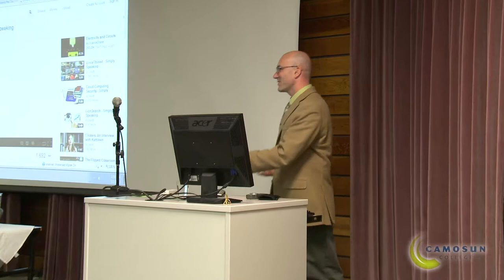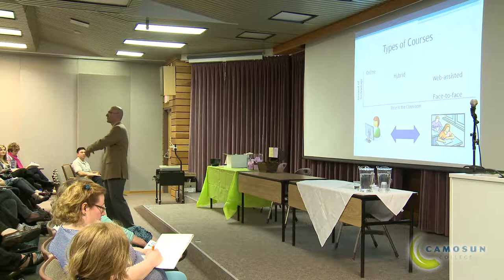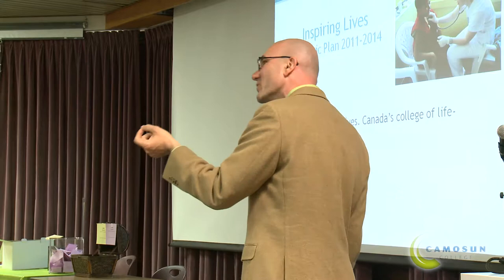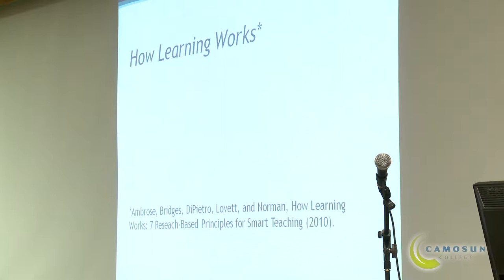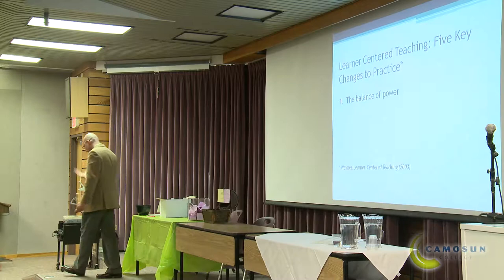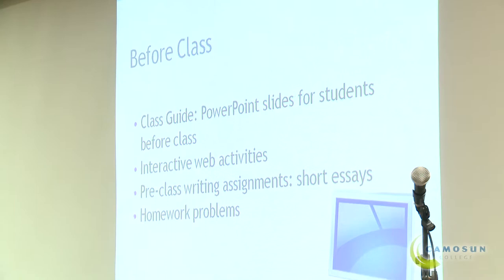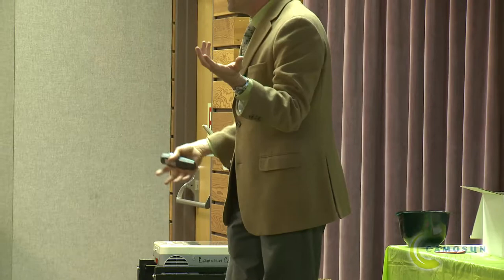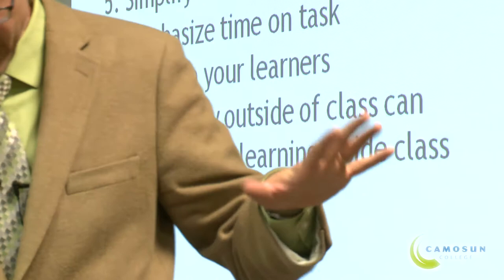Walls Optional 2012 Keynote - Ike Shibley 01.mp4